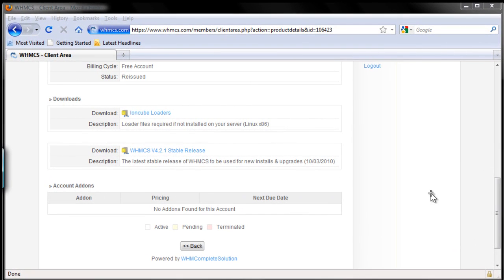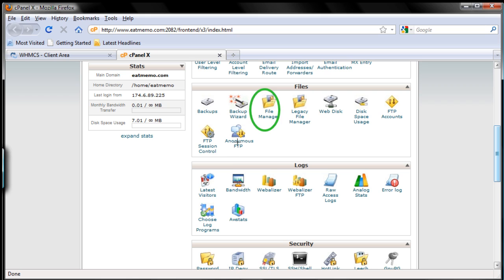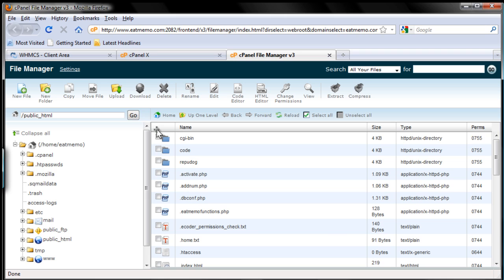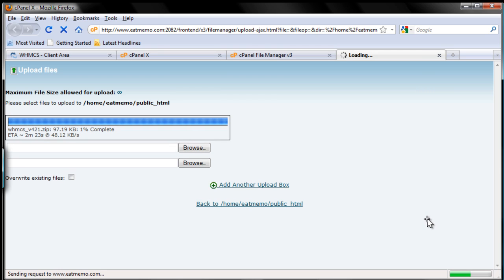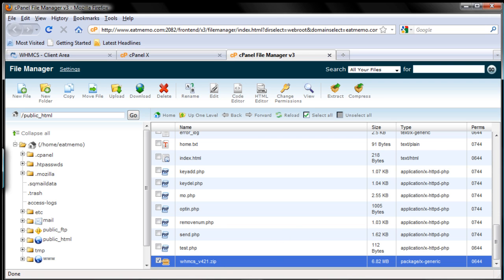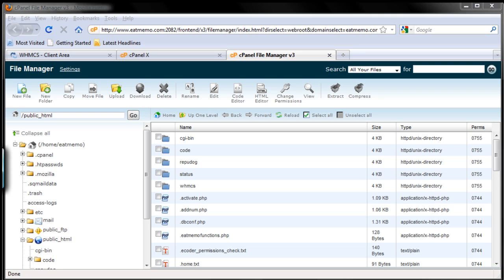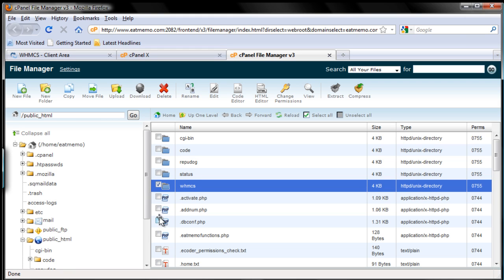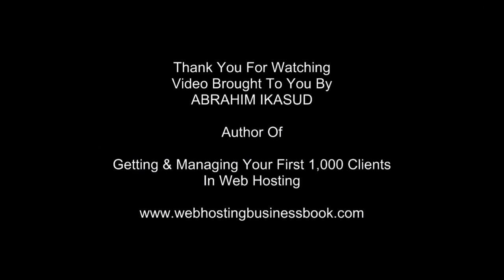WHMCS - Part 2 Installing WHMCS (1/3)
Installing WHMCS using cPanel